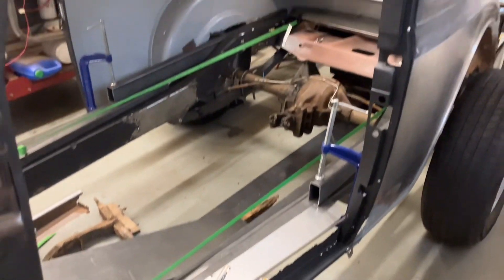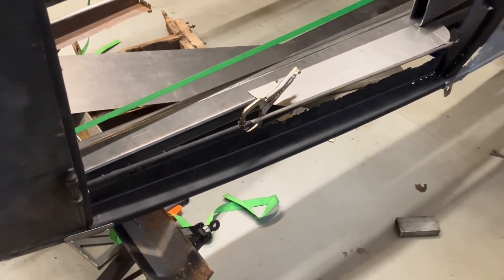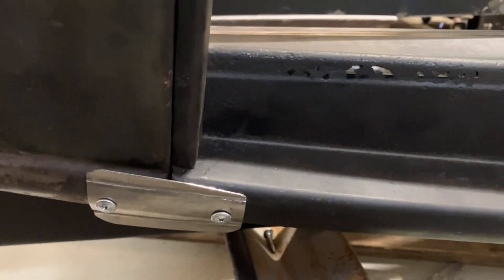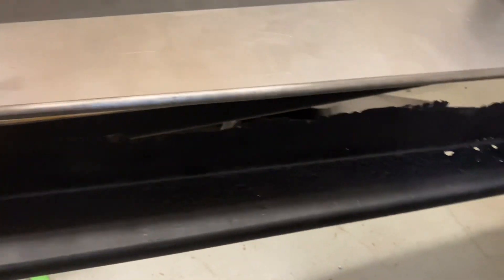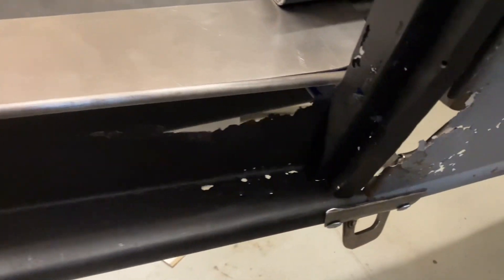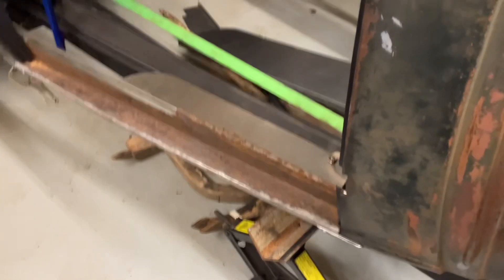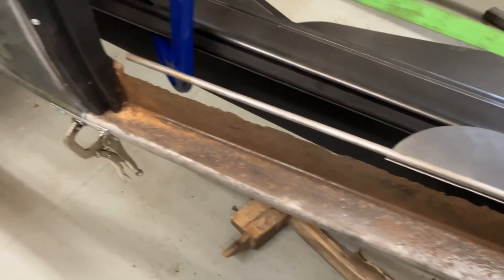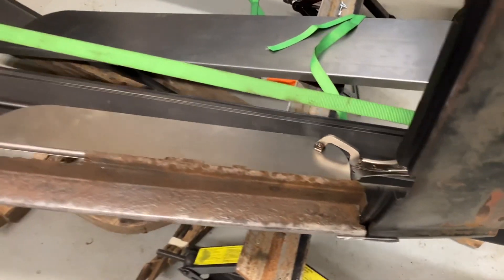Temporary rocker installation 1934 Chevy Master 5W coupe